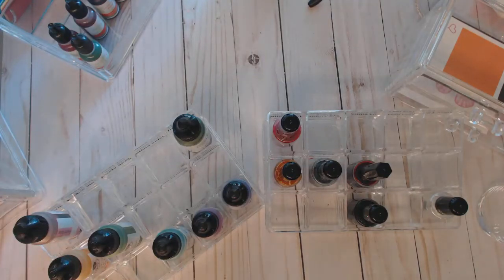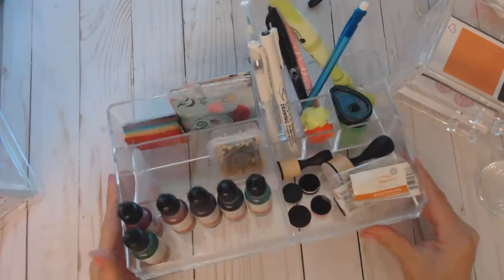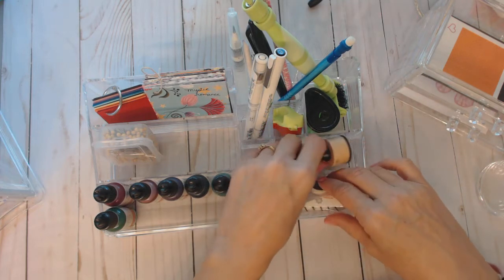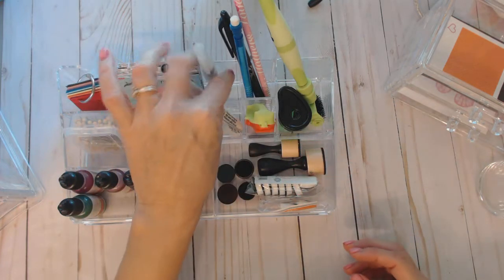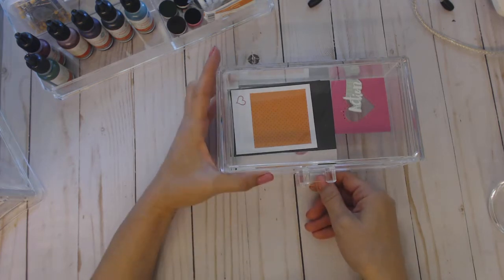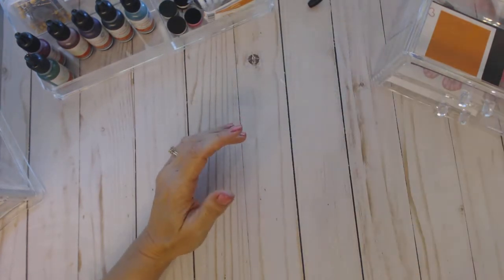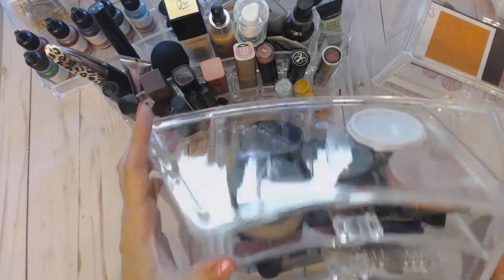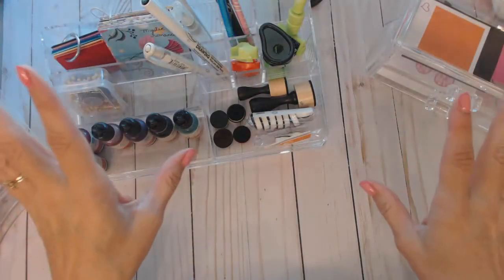Craft Room Organizers for the Little Things